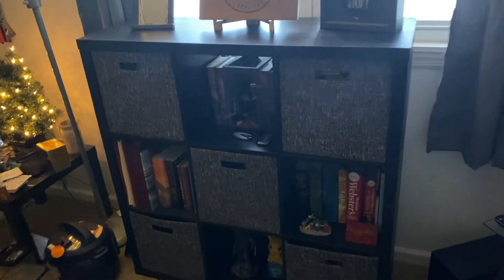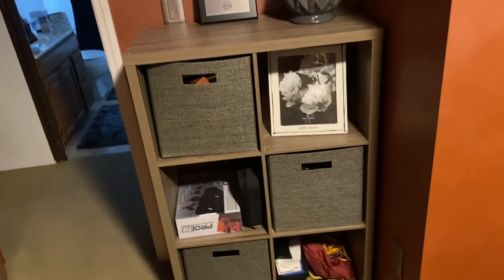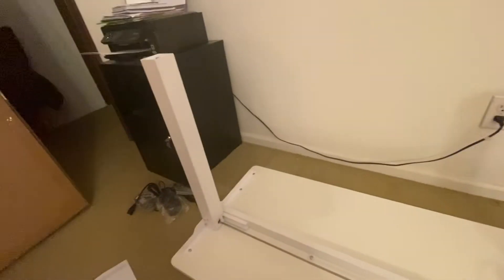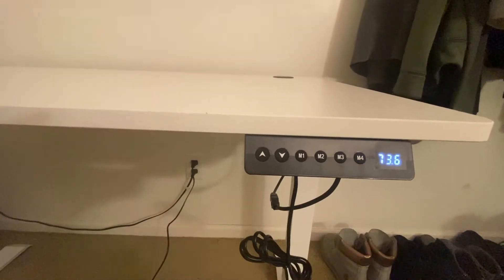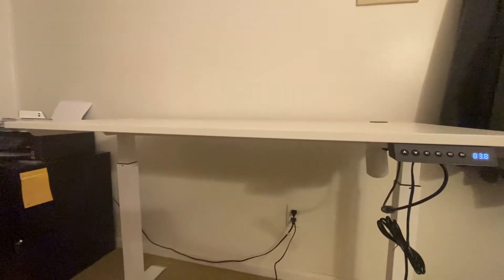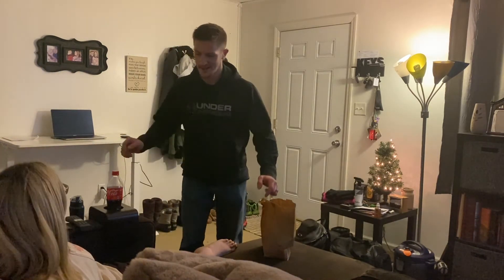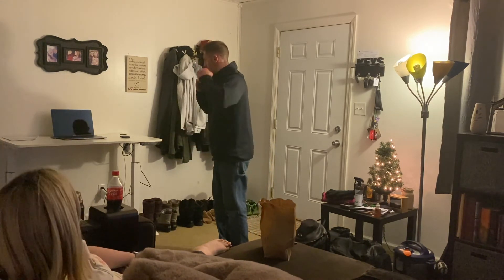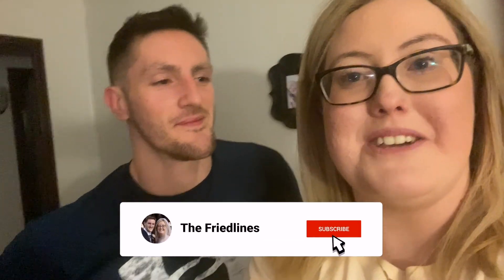Secretly buying and surprising my husband with his Valentine's Day present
Secretly I buy Nik's Valentine's Day present and capture his reaction after discovering what I bought him!